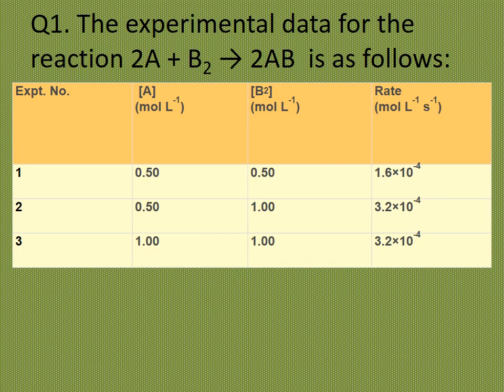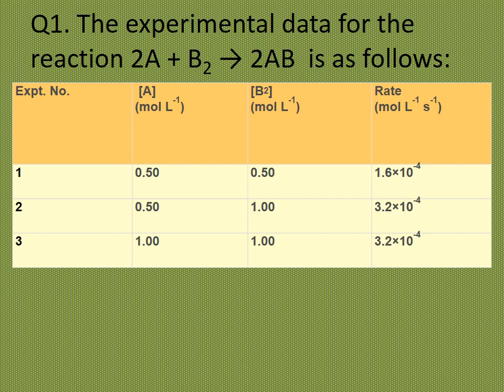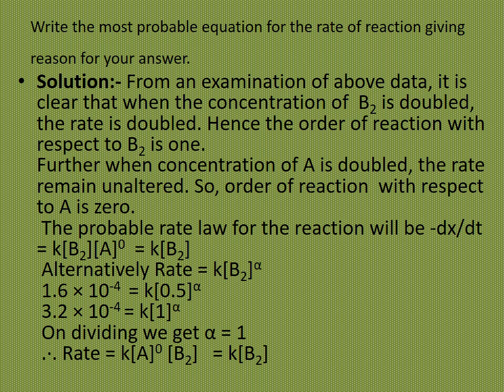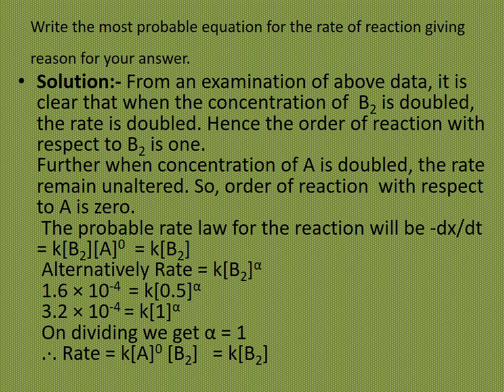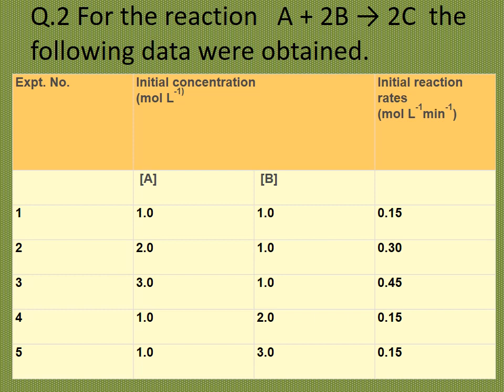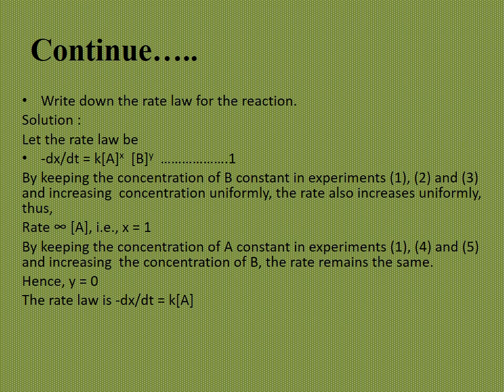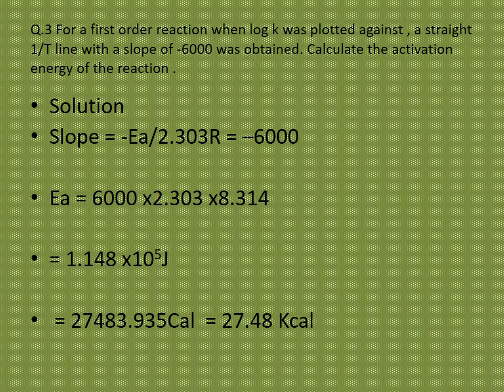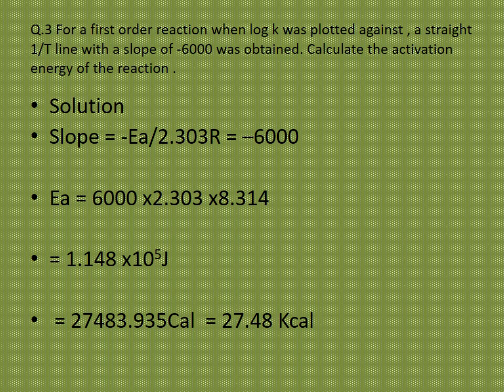Numerical Problems on Chemical reaction kinetics